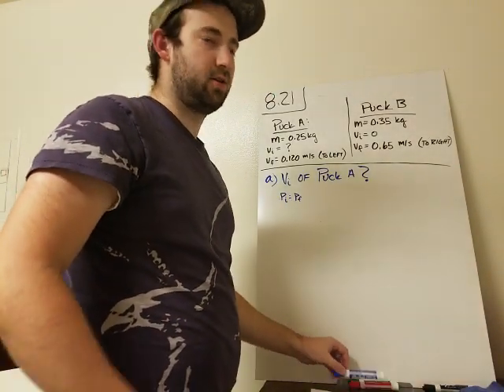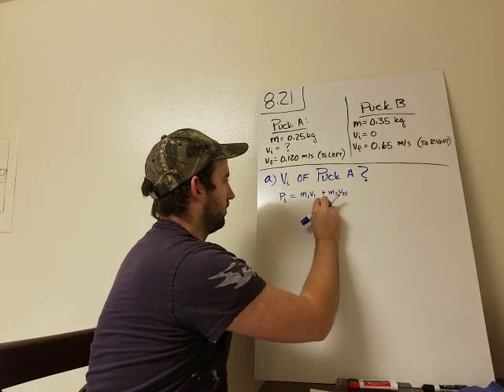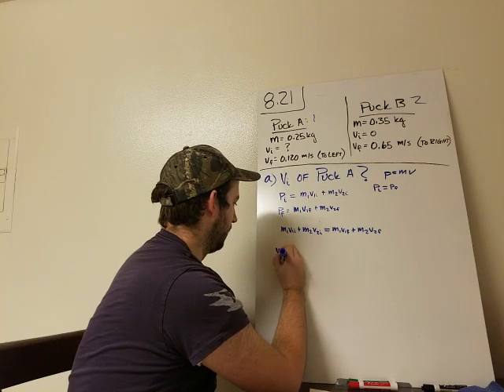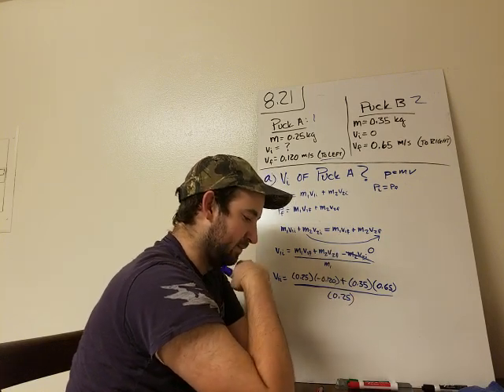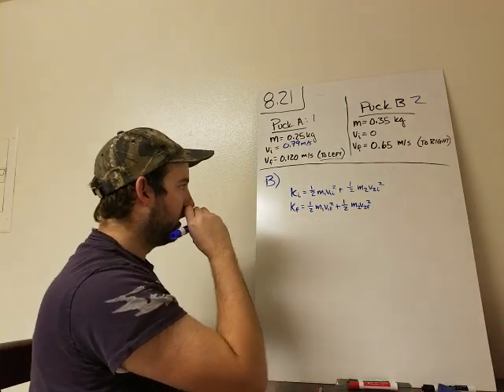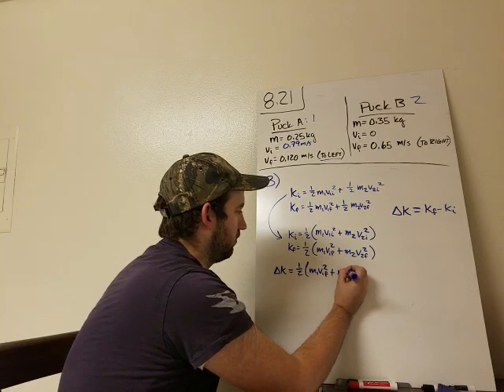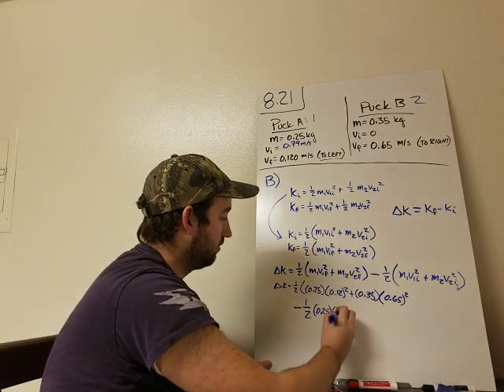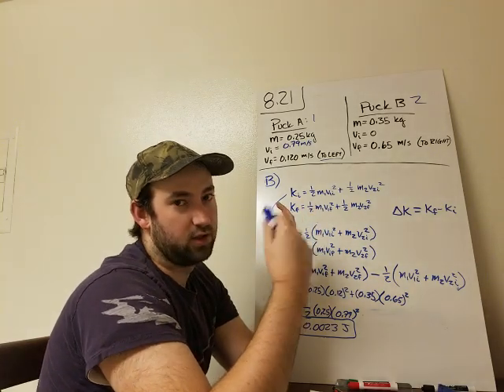8.21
Physics 2210 Bingo Chapter 8